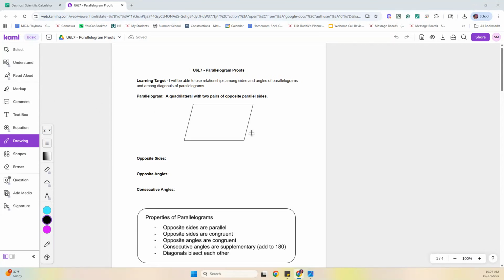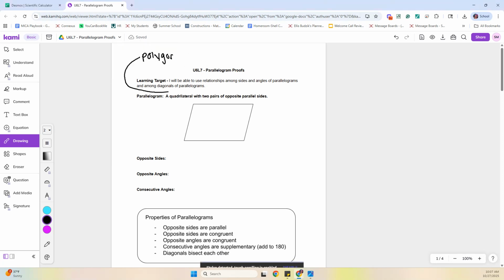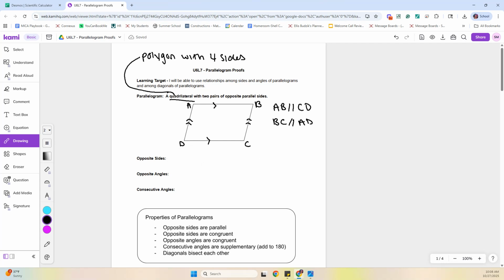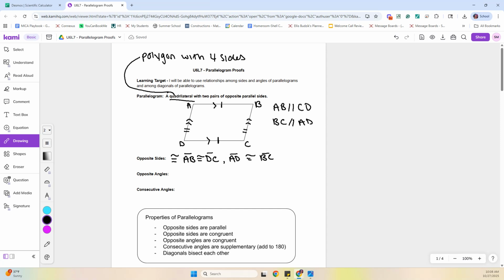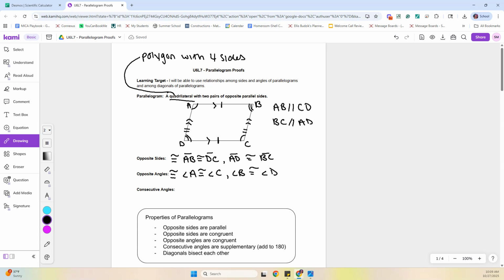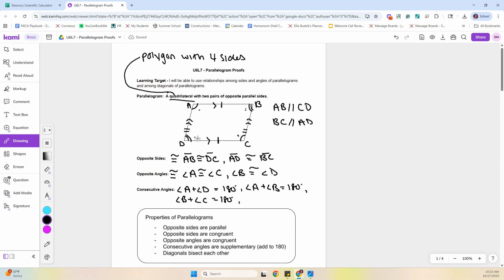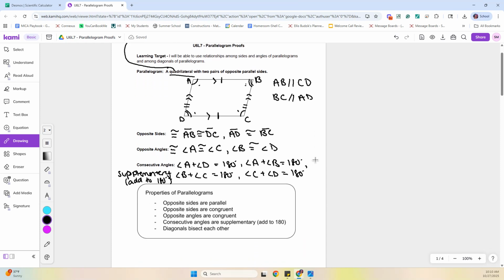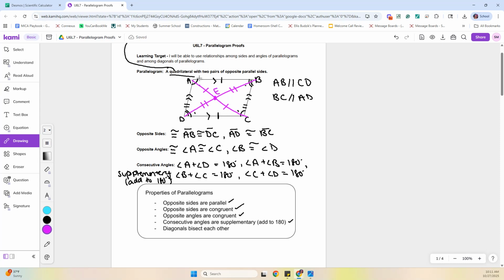U6L7 Parallelogram Intro